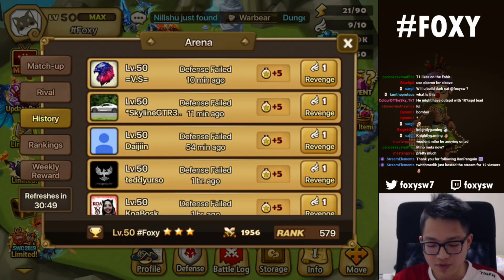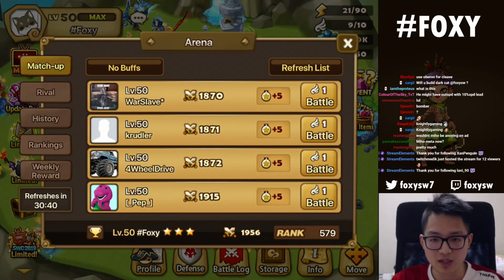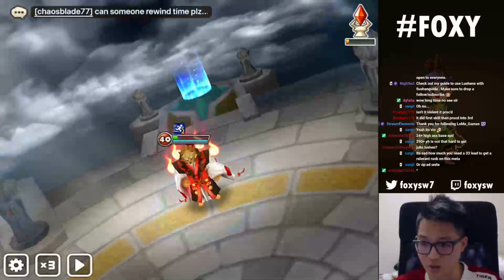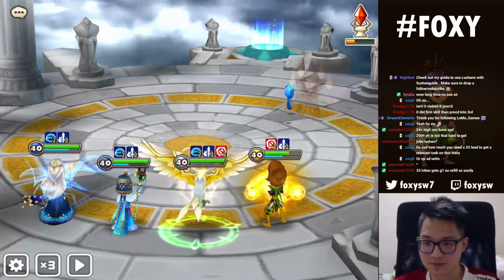RUSH HOUR AD REVIEW & HOW TO BEAT THEM - Summoners War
In this video I review the arena defences on my list and tell you how to beat it and show it too.